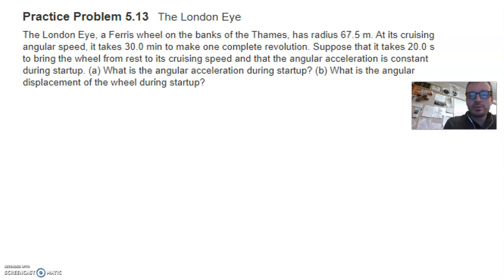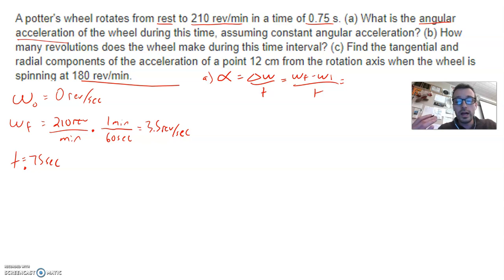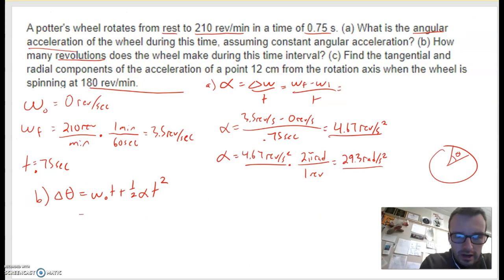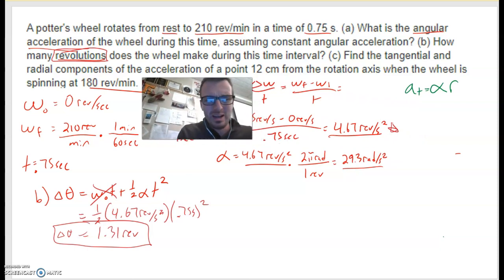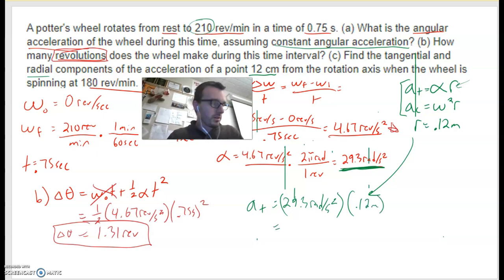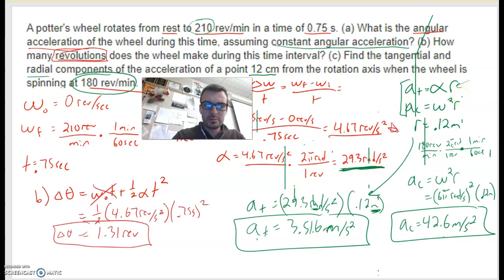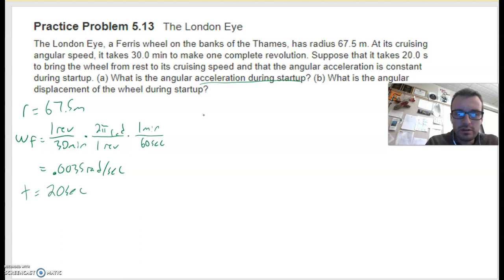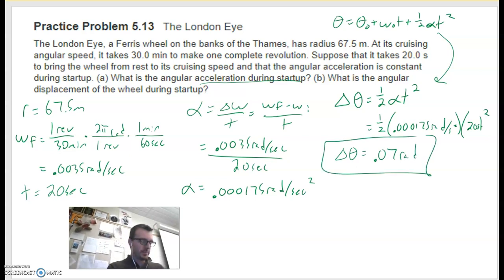AP Physics 1: Rotational Kinematics Samples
Angular displacement, angular speed, angular acceleration?!
There are a lot of new terms, but all the rules for ROTATIOANL kinematics parallel the rules we already know from OG kinematics!